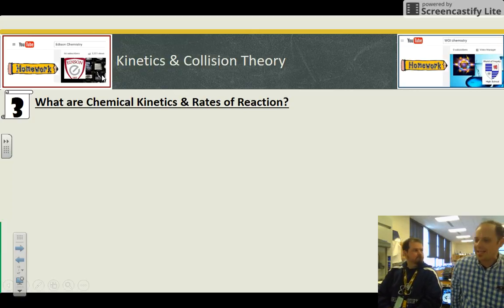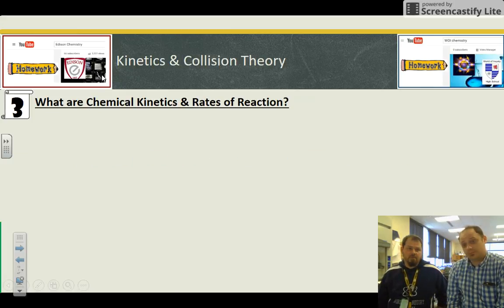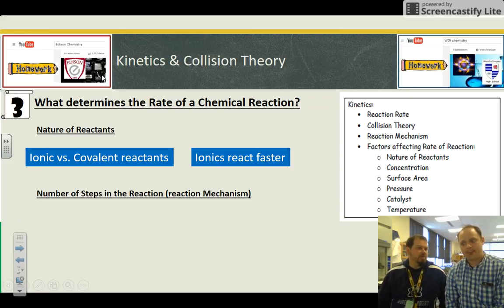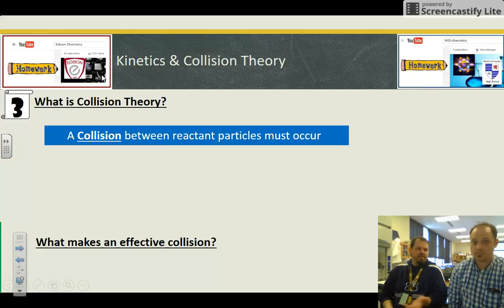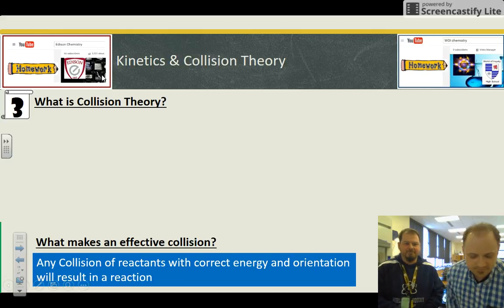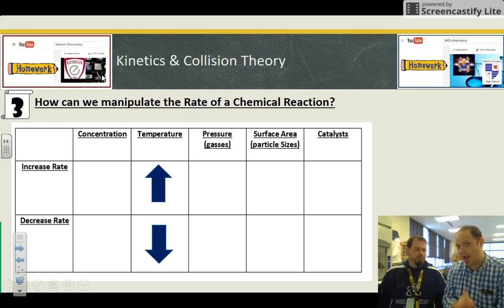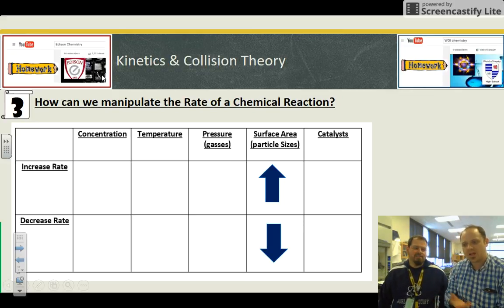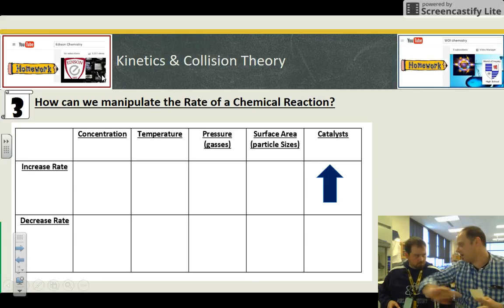Kinetics & Equilibrium - HW #3